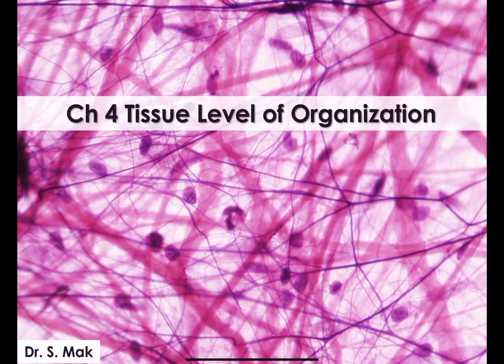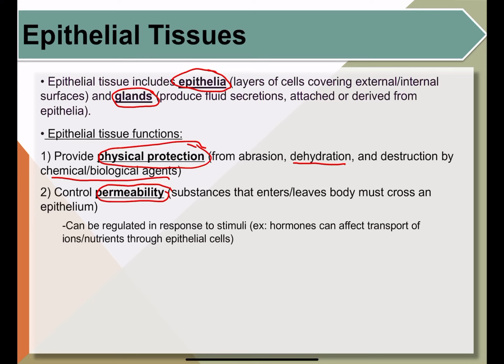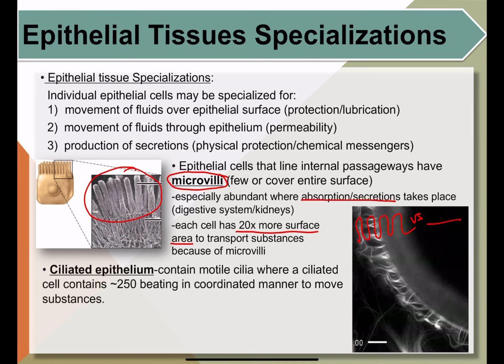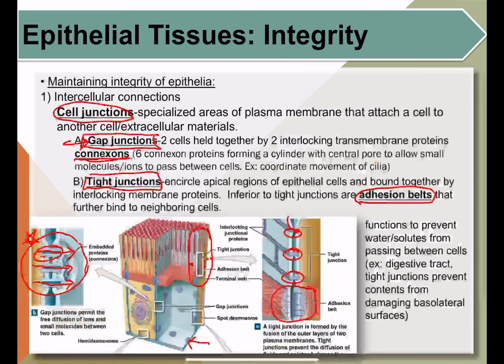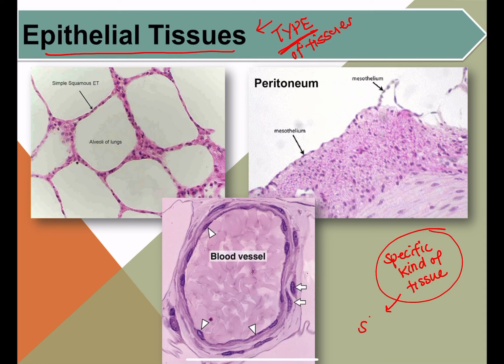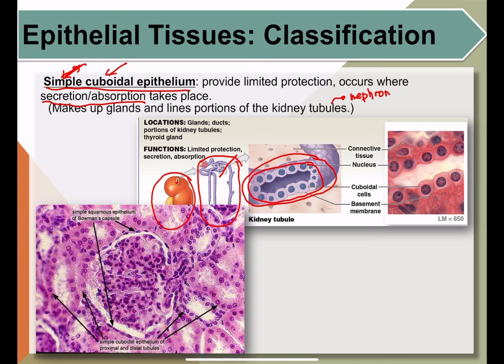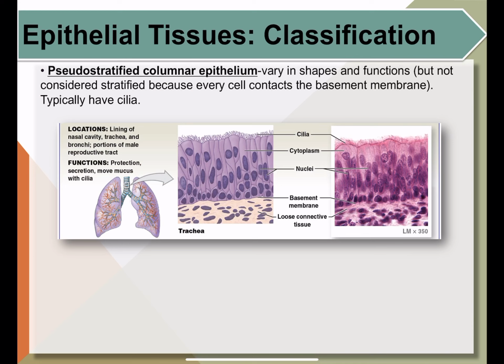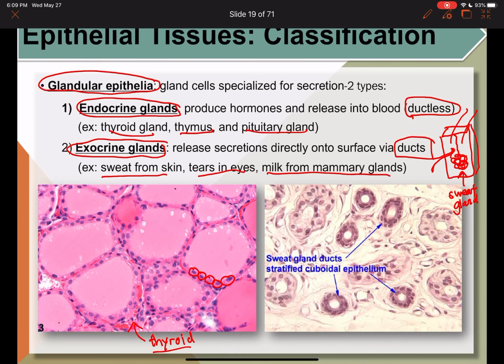Ch 4 Tissues Part 1